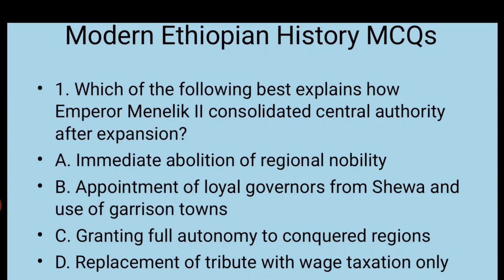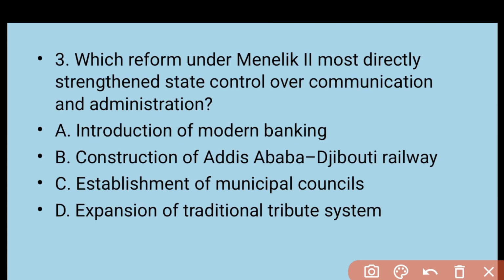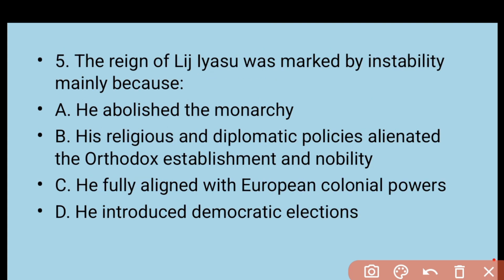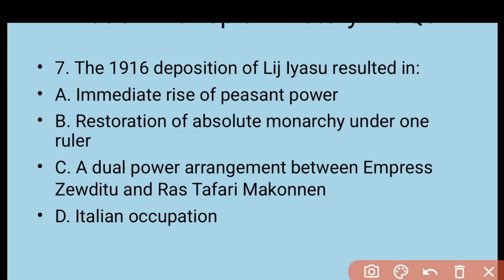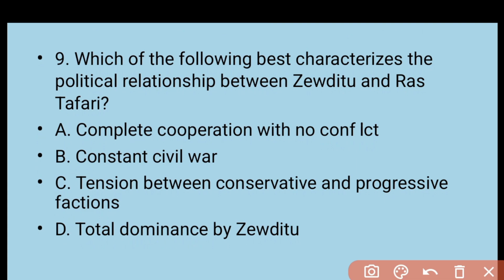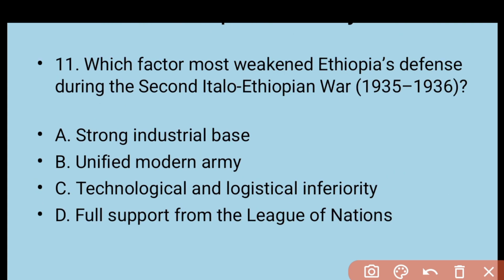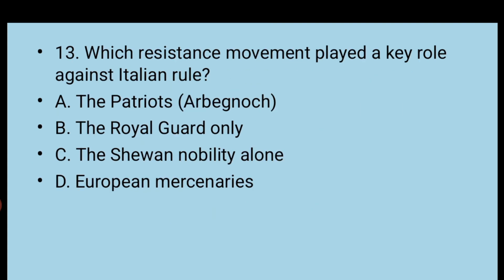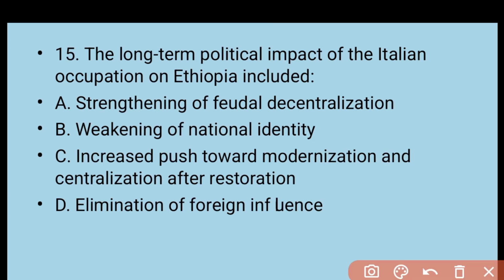Only Top Students Can Score 15/15 Ethiopian History Challenge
Boost your exam preparation with this advanced Ethiopian History MCQ test covering:
Emperor Menelik II and centralization of power
Lij Iyasu’s rule, reforms, and downfall
Power struggle between Empress Zewditu and Ras Tafari
The Italian Occupation (1936–1941) and resistance
📘 This video is perfect for:
University entrance exam preparation
Anyone interested in Ethiopian history
⏱️ Try to answer all 15 questions before the answers appear!
👉 Challenge yourself and comment your score below!